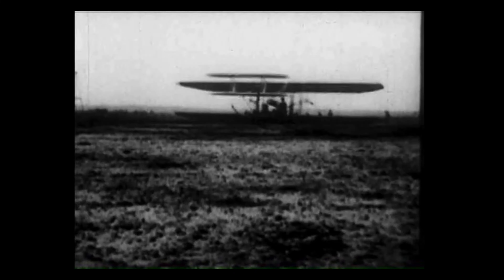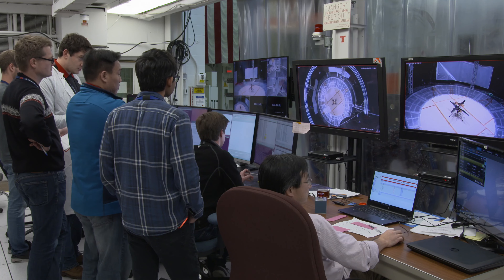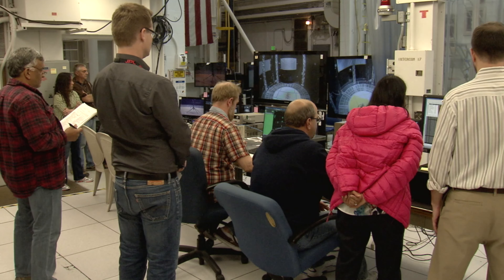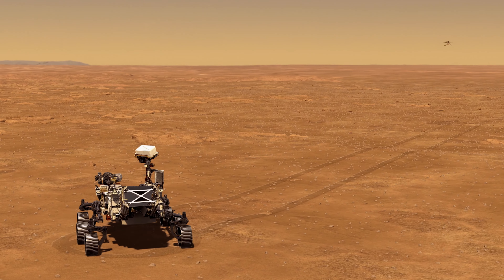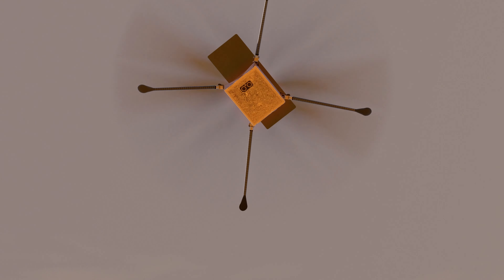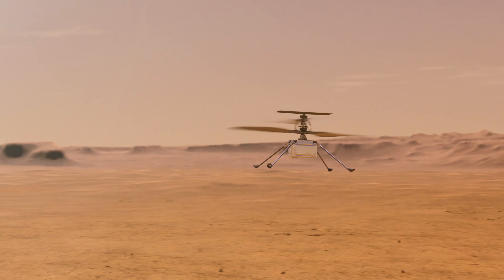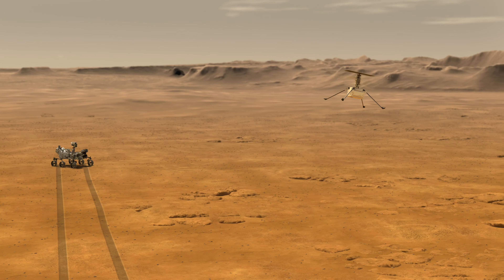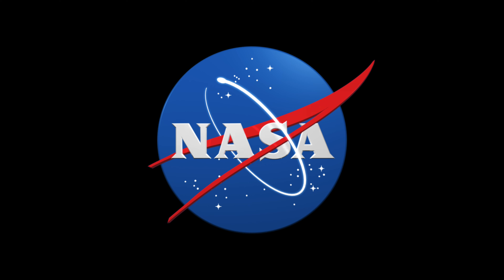NASA’s Ingenuity Mars Helicopter: The First Aircraft on Mars. Mars Helicopter Mission Overview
NASA's Ingenuity Mars Helicopter will make history's first attempt at powered flight on another planet next spring. It is riding with the agency's next mission to Mars (the Mars 2020 Perseverance rover) as it launches from Cape Canaveral Air Force Station later this summer. Perseverance, with Ingenuity attached to its belly, will land on Mars February 18, 2021.

As a technology demonstration, Ingenuity is testing a new capability for the first time: showing controlled flight is possible in the very thin Martian atmosphere. If successful, Ingenuity could lead to an aerial dimension to space exploration, aiding both robots and humans in the future.

For more about Ingenuity, visit mars.nasa.gov/technology/helicopter/